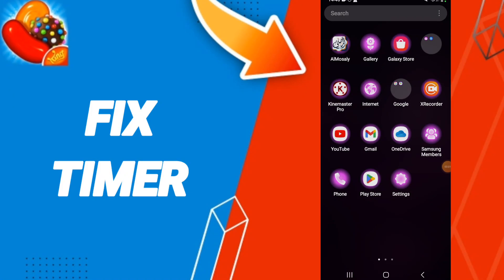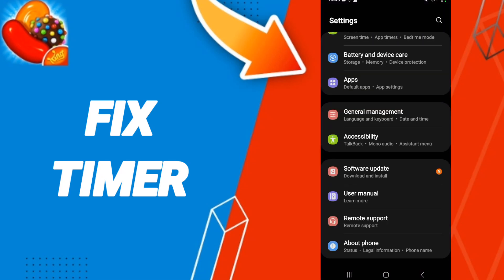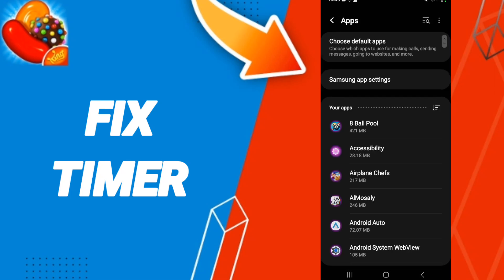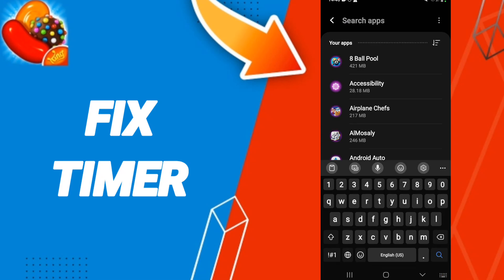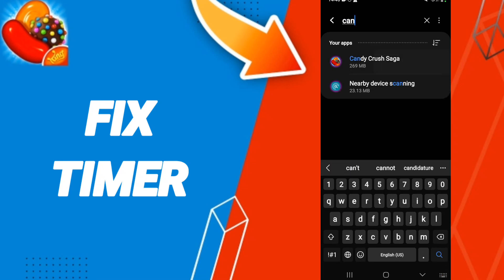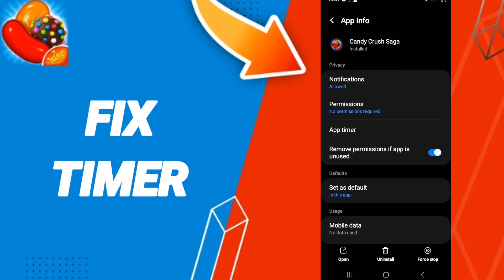How To Fix Timer On Candy Crush App